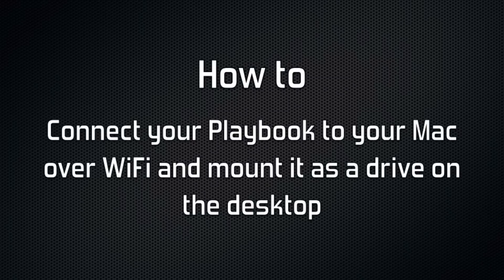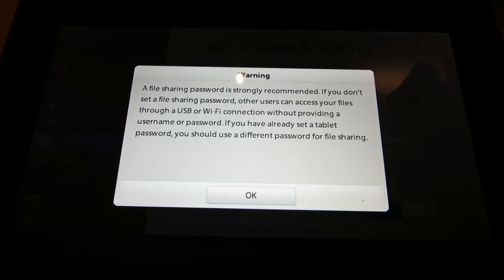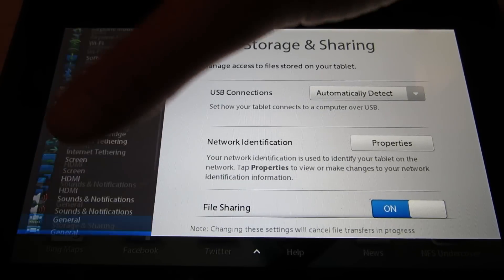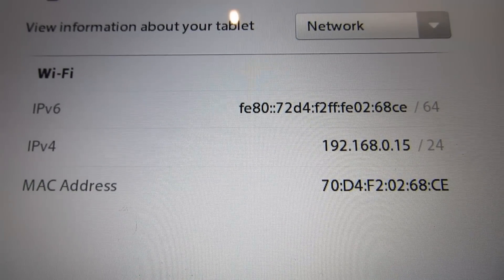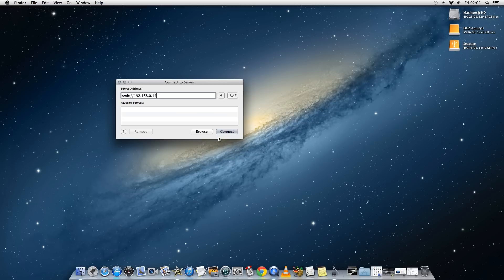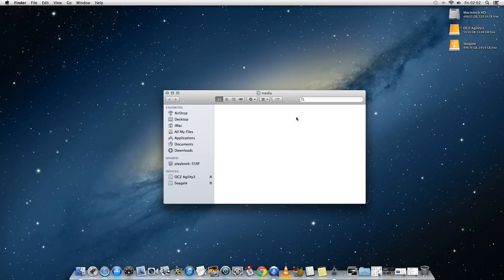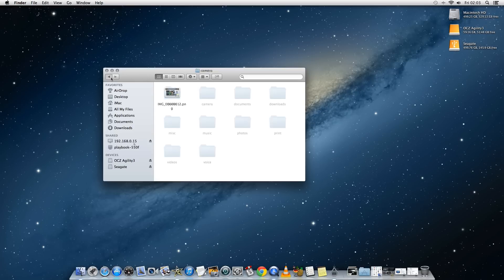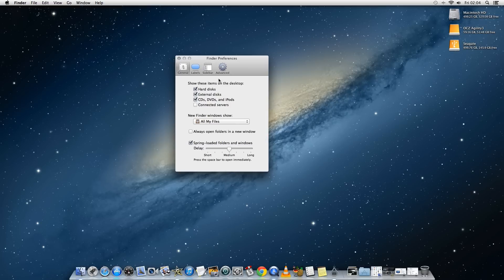How to connect Blackberry Playbook to Mac over WiFi as a drive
In this video I discuss how to connect your Blackberry Playbook to your Mac wirelessly  over a WiFi network and have it appear as a drive on the desktop under Mac OS X.

It's very simple to do and makes it really easy to transfer files with just drag and drop.